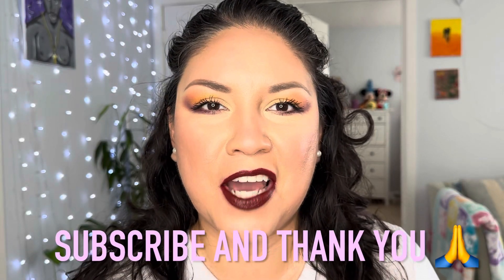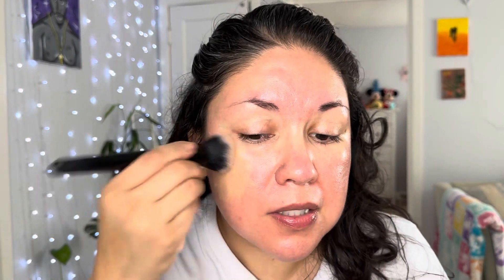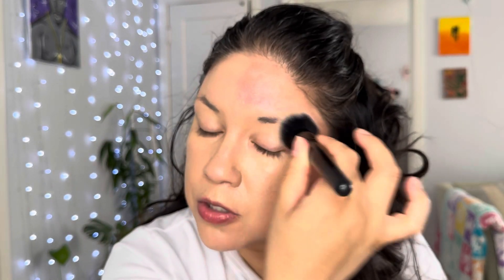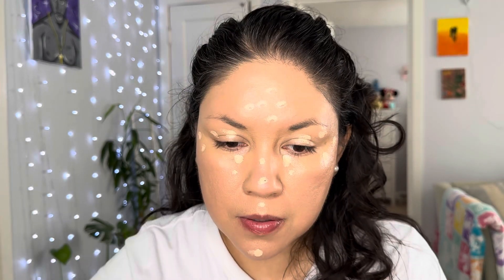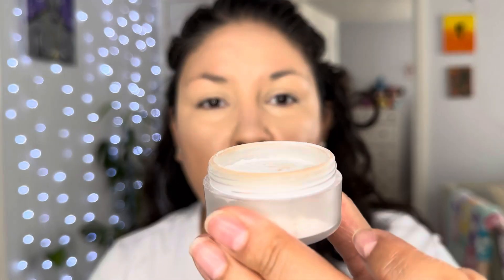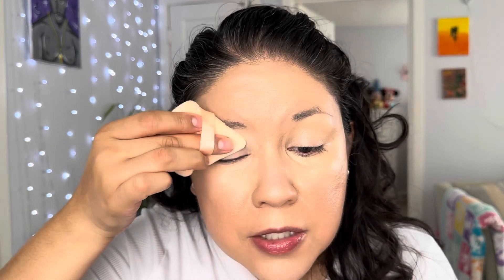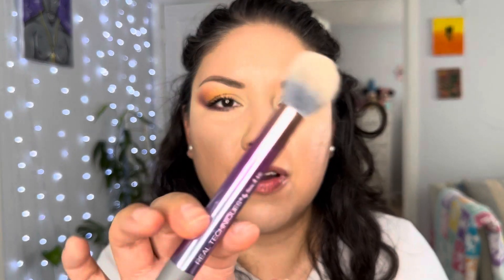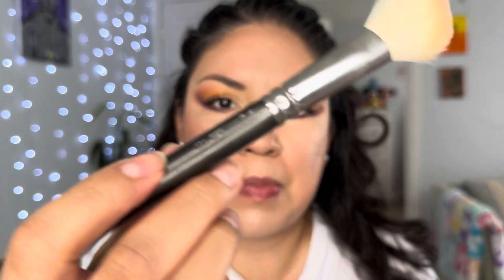TRYING MAKEUP FROM TIKTOK SHOP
Hi Friends

I am very excited to try this beautiful eyeshadow palette 🎨!

Can’t wait to create more beautiful looks, but here is my first look. This palette I purchased on TikTok shop, by Jacy  Cosmetics. This palette is called “Amor a la Mexicana”🇲🇽

I wanted to purchase a palette in commemoration of the Mexican Independence Day.

Love 💕
Alma